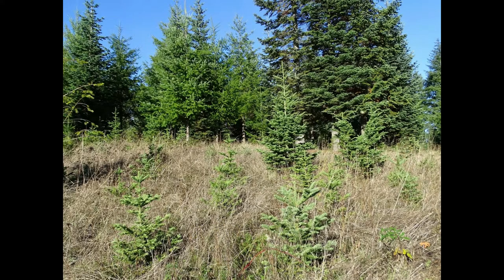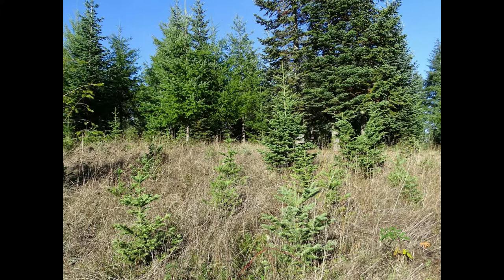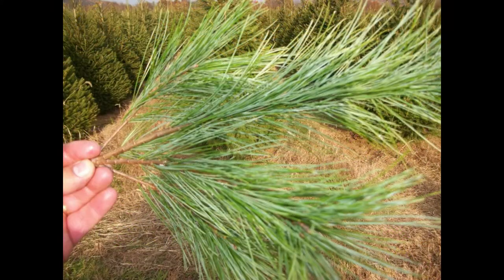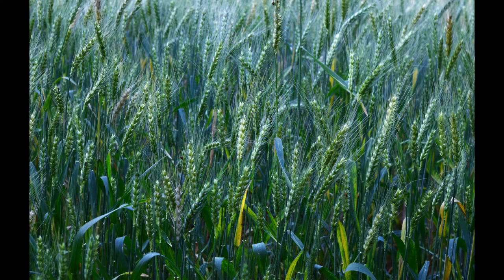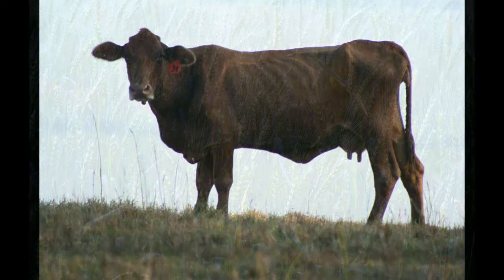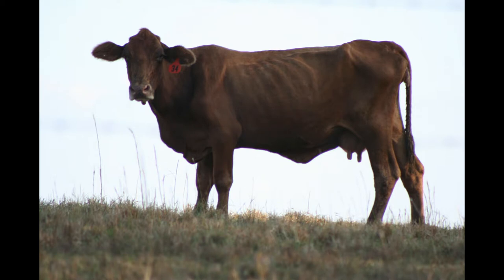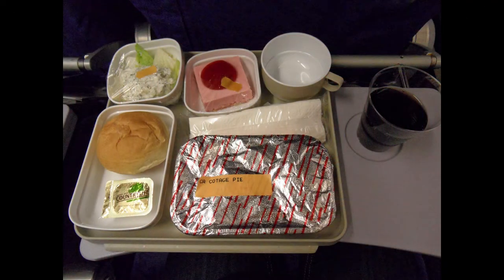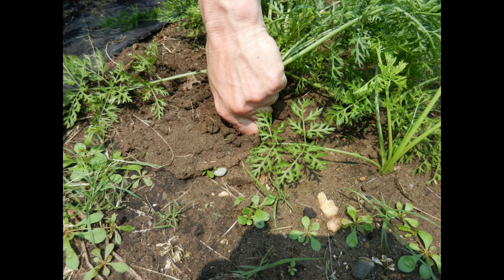Needles by Max Peabody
There are plenty of stories about the world ending in fire, ice, war or disease. What if something very unexpected ended the world as we know it? How would humanity cope? Could we save ourselves before it was too late?

Yes, it's another story that was marked as creepypasta when I feel it's something else: this one is science fiction!